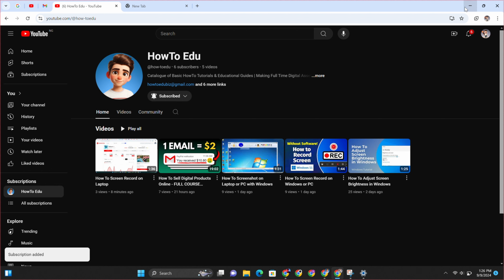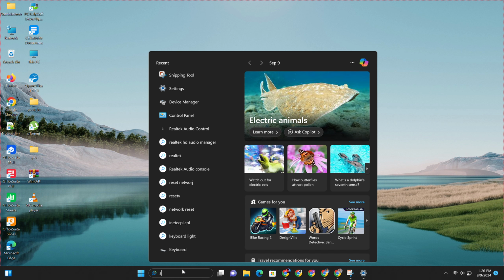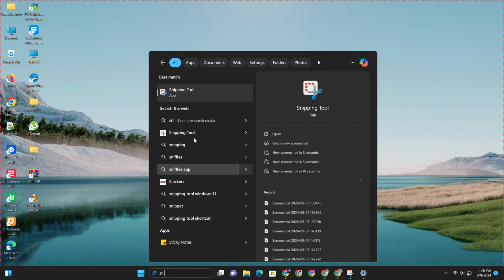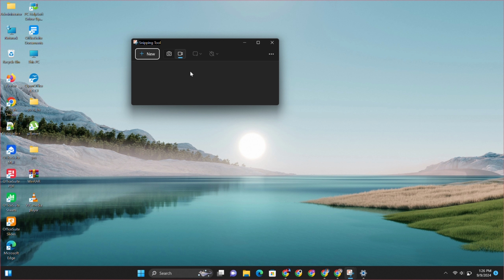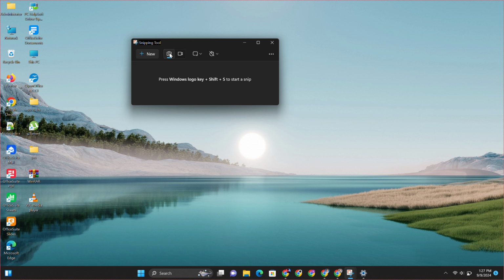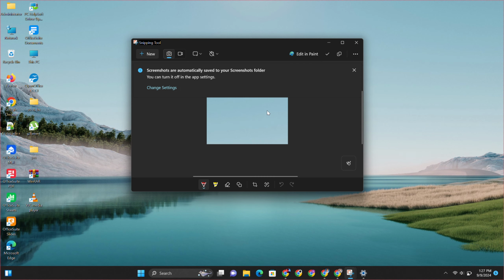How To Take Screenshot in Laptop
In this video I'd show you how To Take Screenshot in Laptop , if you've been wanting to learn how to take screenshot in Laptop, ensure you watch this video, subscribe & turn on the bell notifications to this channel for lots of more educational guides and contents like this.

⛓️ This Links Will Help You :

1. Sign up For a Chance to Win $100 on your first Deposit

2. Earn Your first $5 Now

3. Deposit + Sign up to get Amazing Job Gig Offers

4. Best Virtual Dollar Card for Online Payments & Subscriptions

5. Click & Sign up to this if you have $3

6. I use this S£cret Tool to grow my other Faceless Channels

7. Learn Forex Trading From the Scratch

8. The Complete Amazon KDP Beginners Program

9. Google Ads Mastery Program

10. The Ultimate WhatsApp Sales Blueprint

11. Earn up to 55% on Each Trade

12. Earn up to $500 I'm Credits

13. Invest in Stocks & Shares

14. I use this App to Save my MONEY For the Future :

15. I use this SEO Tool only for my Video Optimizations & Keywords Research :